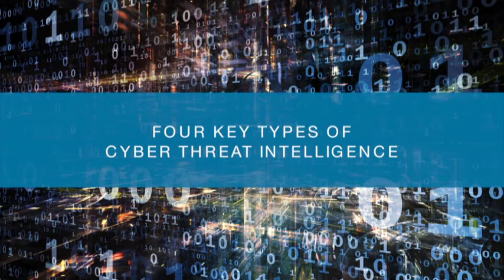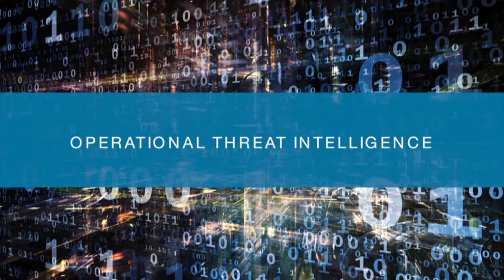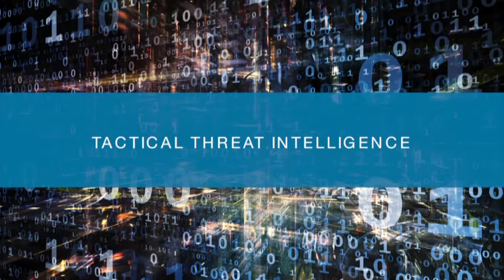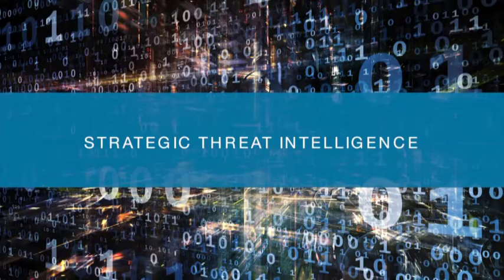What is cyber threat intelligence?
It’s important to know who is most likely to attack your business and how. This can help you take a more strategic approach to cyber security and manage a cyber crisis more efficiently should it occur.